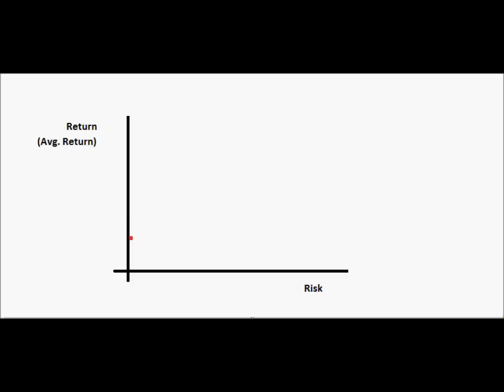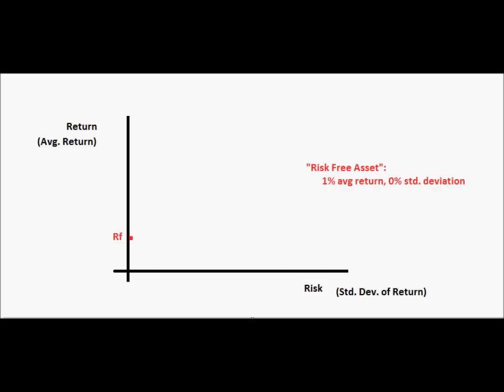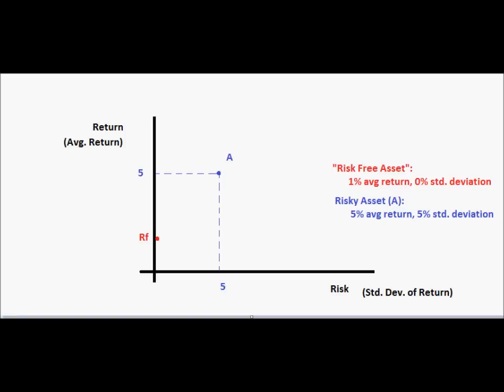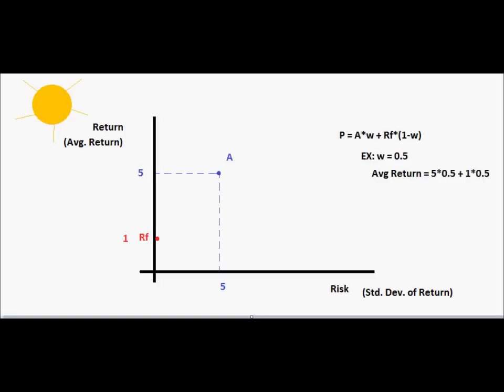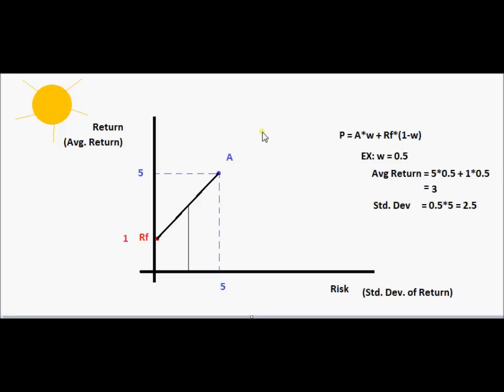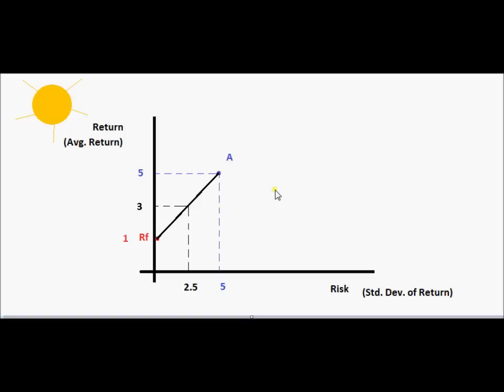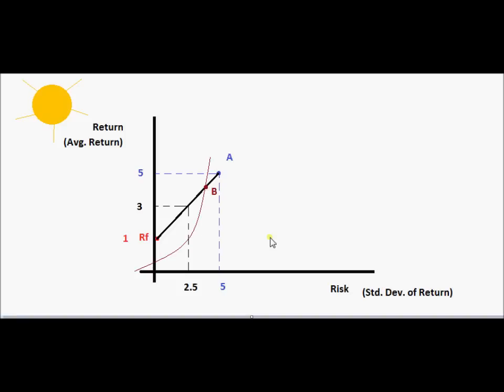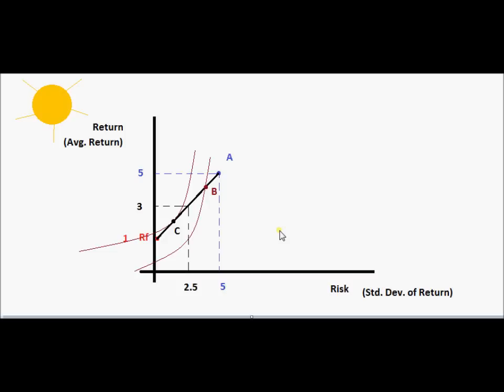7c. Indifference Curves and Portfolio Choice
In this video, I demonstrate one way to think about optimal portfolio theory when an investor has one risk free asset and one risky asset to allocate in a portfolio.  This example is basic in the sense that it is a straightforward application of indifference curves and budget constraints.

The book my videos follow and supplement is available for purchase at Lulu.com (I self-published it).

If you like my videos, book or approach to economics, the best compliment is a referral of my resources to a friend.  If they're like you, it's a pareto improvement.  For more on pareto improvements, see this video: